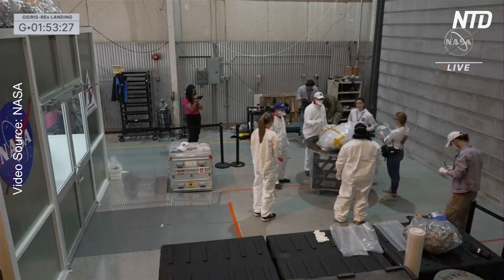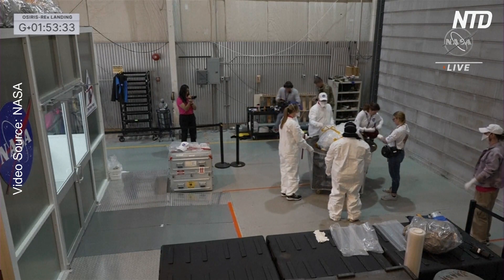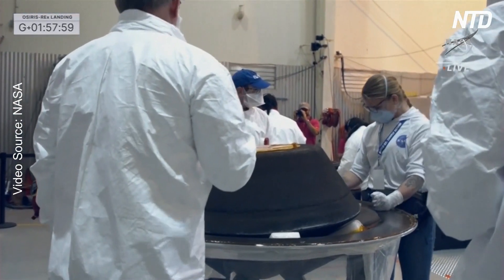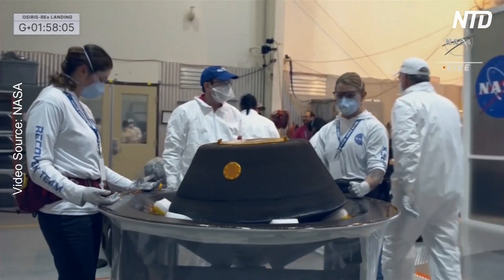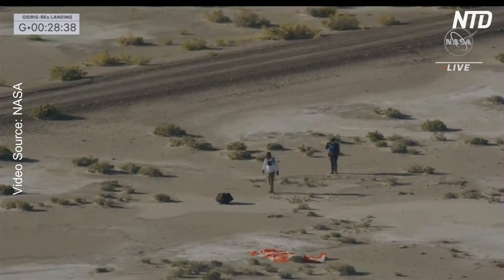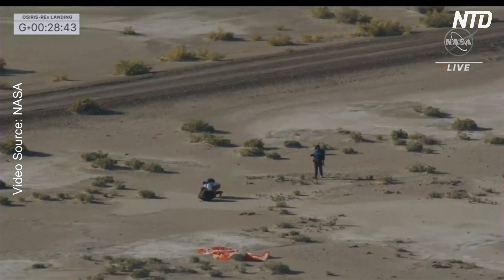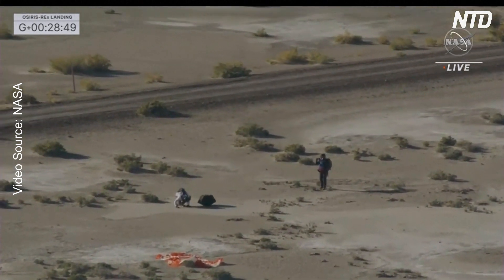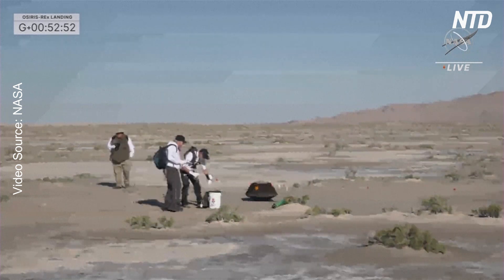NASA Collects Huge Asteroid Samples, Discusses Discovery Potential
NASA leaders discuss the collection and the weekend recovery of asteroid samples as well as plans to analyze them at a Saturday, September 24th briefing at NASA Headquarters.

⭕️ Sign up for our newsletter to stay informed with accurate news without spin. If the link is blocked, type in NTD.com manually to sign up there.